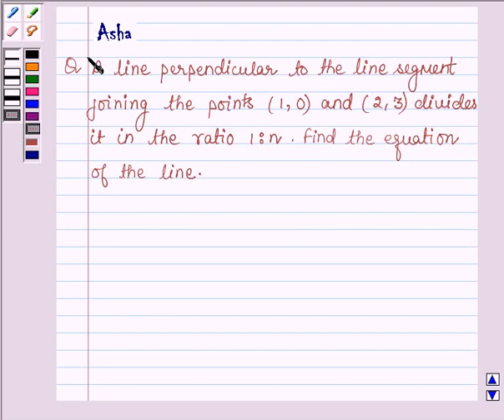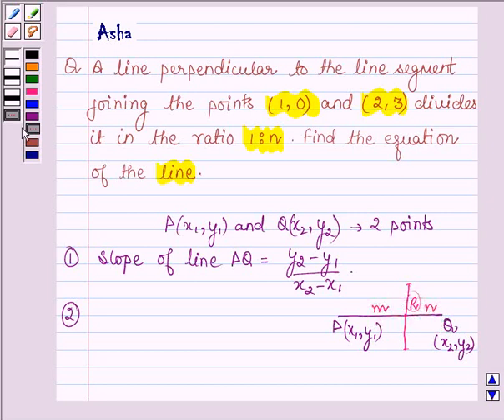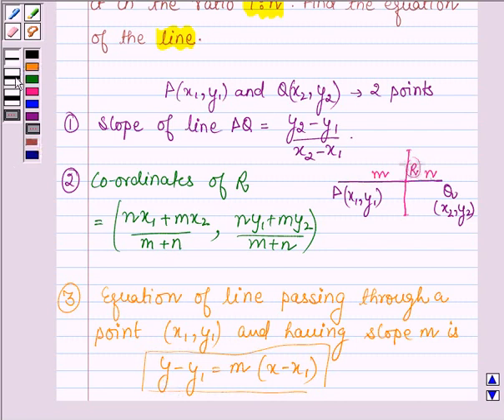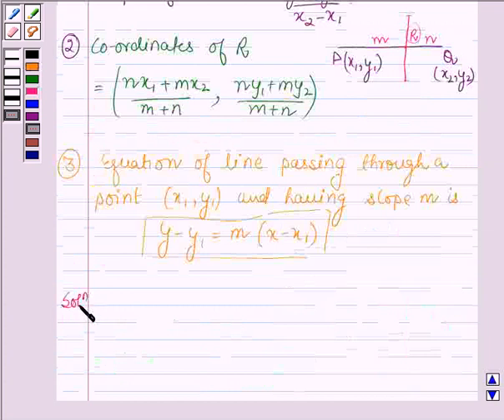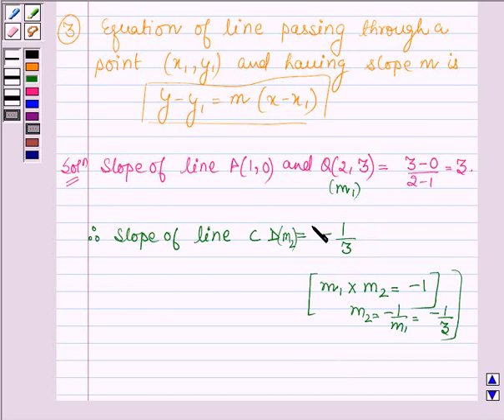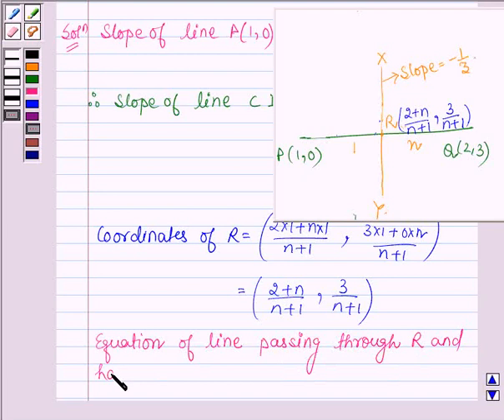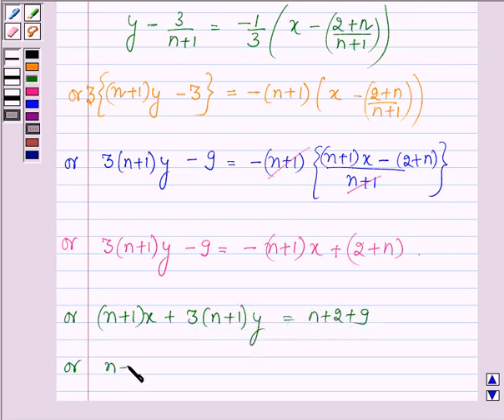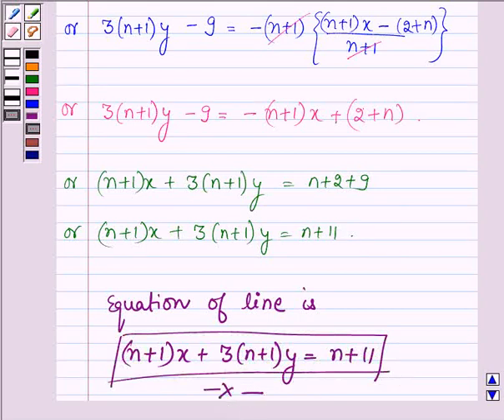Maths XI NCERT 10 10 2 11